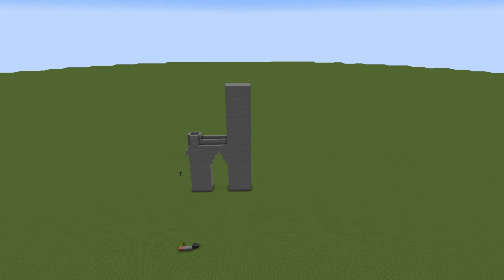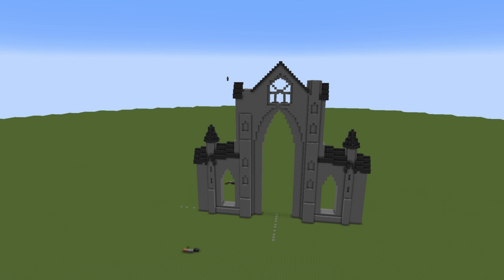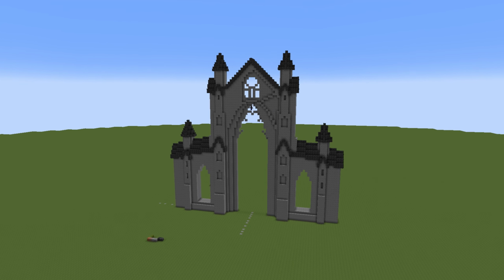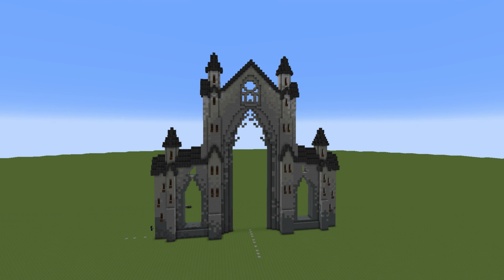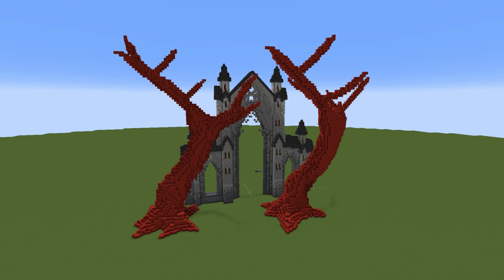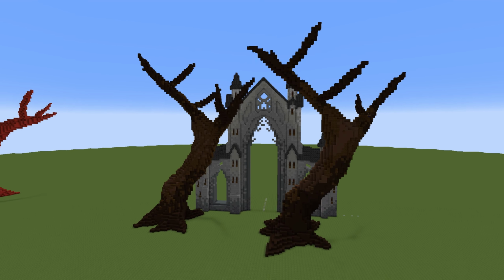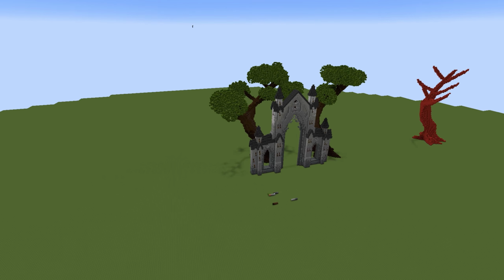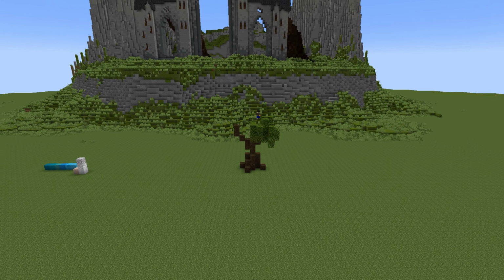Building a Castle Entrance in Minecraft (Timelapse)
I built a medieval styled castled entrance in Minecraft. I used a few gradients and built some large dark oak trees in the back. The build has a few towers and some fancy roofs.